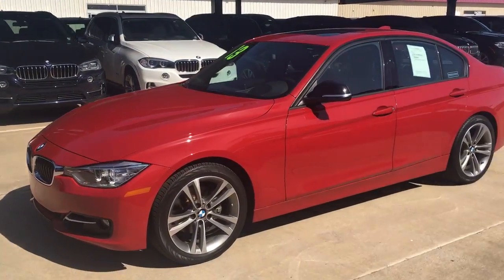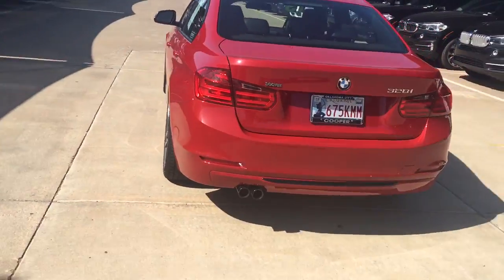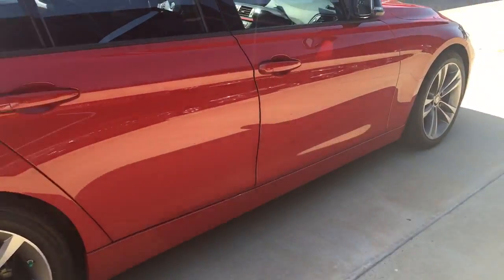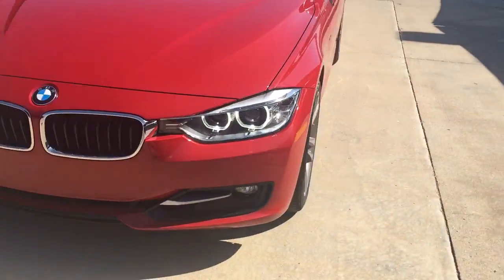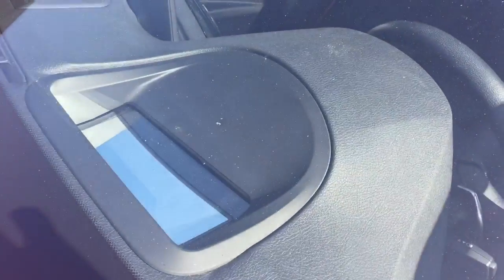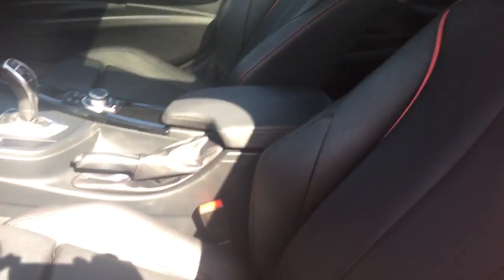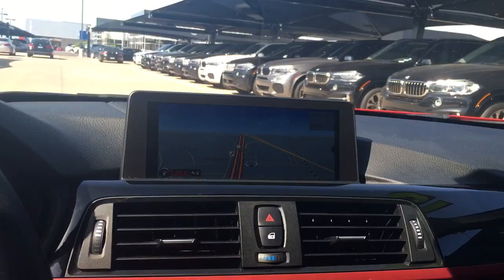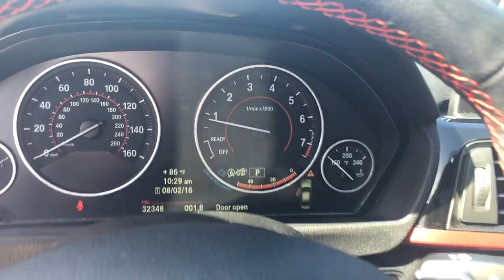Darren's 2013 BMW 328i from Jerod at Jackie Cooper BMW